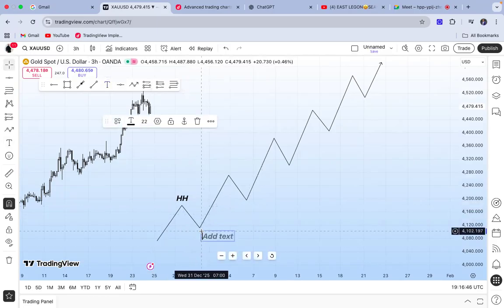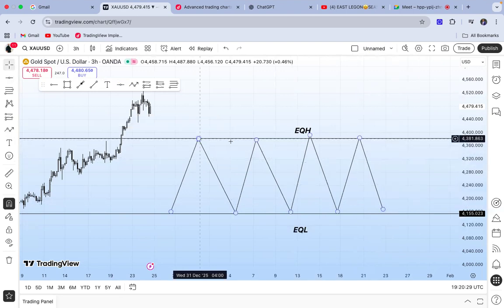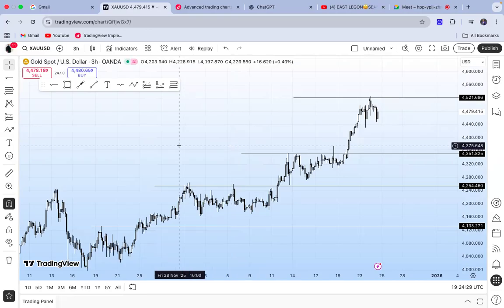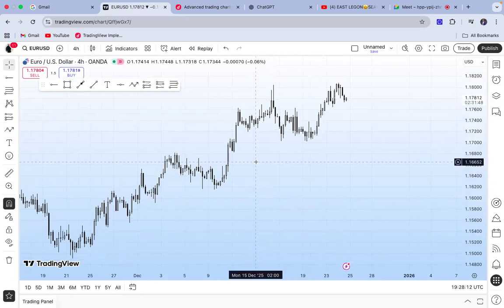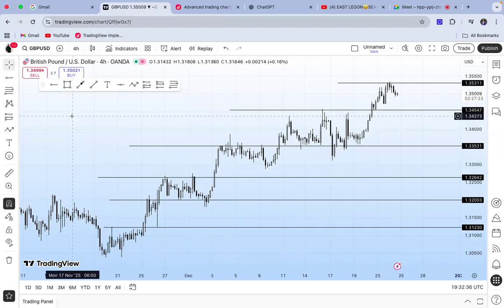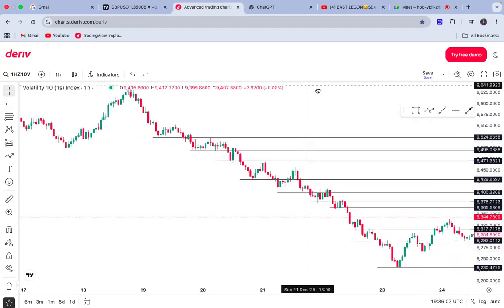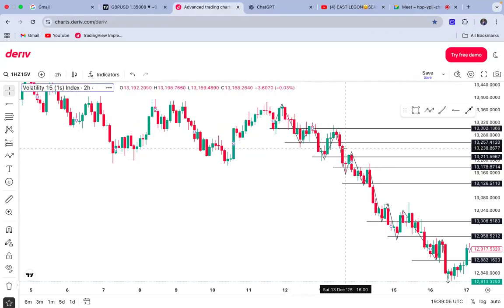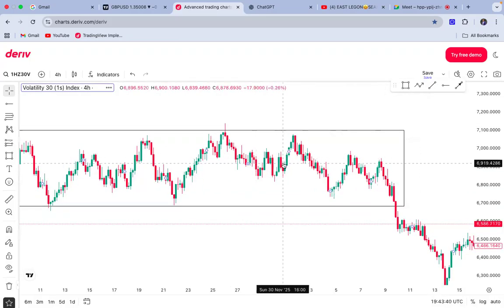Beginner’s Guide to Forex Market Structure Part 2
Are you new to forex trading and struggling to understand price movement? In this video, I break down Forex Market Structure in the simplest way possible—perfect for beginners.

You’ll learn:
✅ What market structure means in forex
✅ Higher highs, higher lows, lower highs & lower lows
✅ Bullish vs bearish market structure
✅ How to identify trends correctly

Understanding market structure is the foundation of profitable trading. Once you master this, you’ll be able to read price action with confidence and stop trading blindly.

📌 Whether you trade Deriv, MT4, MT5, or any forex broker, this lesson applies to all markets.